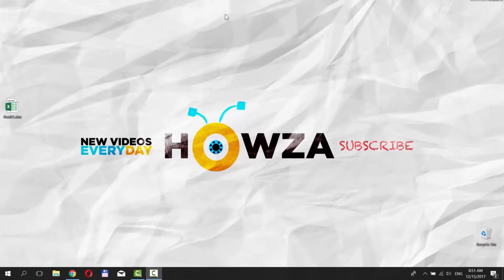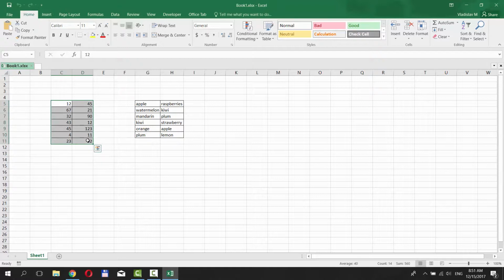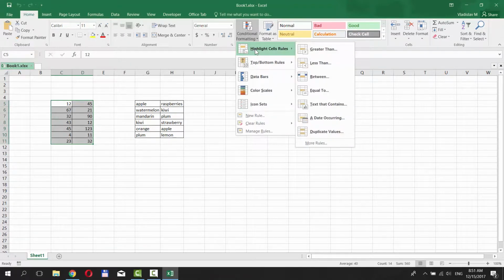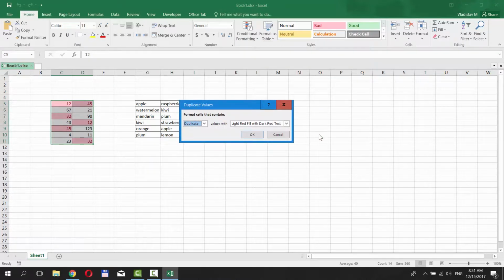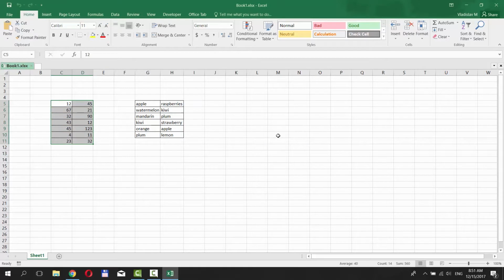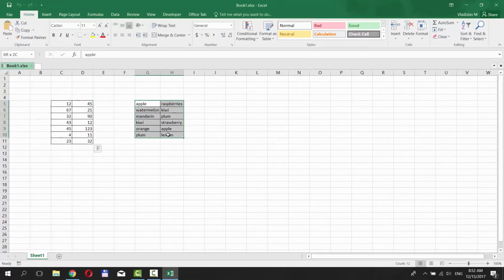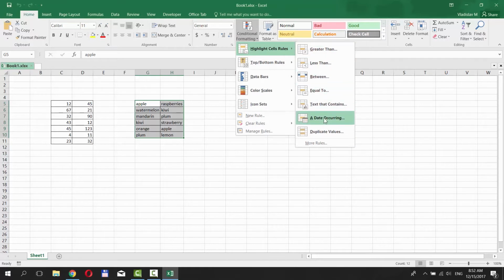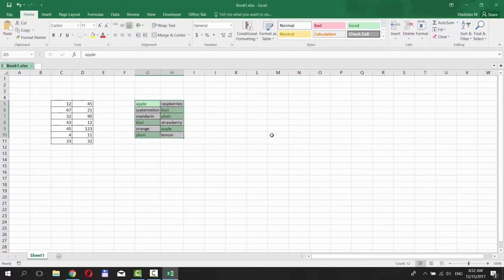How to Find Matches in Excel 2016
In today's tutorial, you will learn how to find matches in Excel.
Open the file you want to check. Select the table. Click on 'Conditional Formatting'. Go to 'Highlight Cells Rules and choose 'Duplicate Values'. You can choose how cells with duplicate info will look. It can be:
-Light Red Fill with Dark Red Text
-Yellow fill with Dark Yellow Text
-Green fill with Dark Green Text
-Light Red fill
-Red text
-Red border
-Custom Format
You can also choose whether to highlight duplicate cells or unique cells. Choose the one you prefer more. Click 'Ok'.
Let's try it one more time. Select the table. Click on 'Conditional Formatting'. Go to 'Highlight Cells Rules and choose 'Duplicate Values'. You can choose how cells with duplicate info will look. We like Green fill with Dark Green Text. Click 'Ok'. Our table has two apples, two kiwis and two plums.